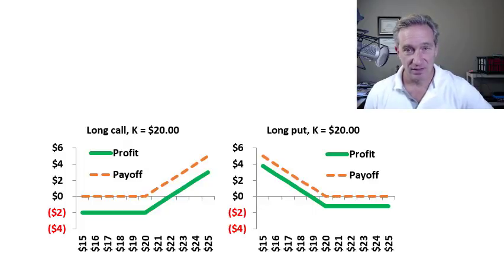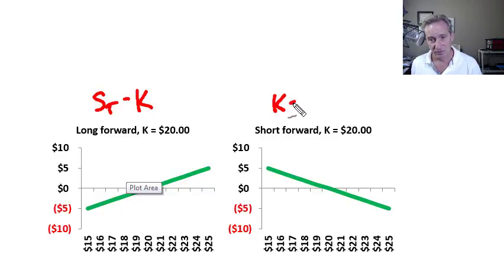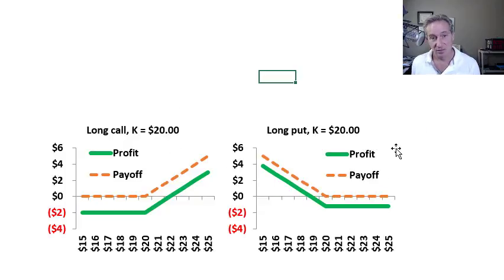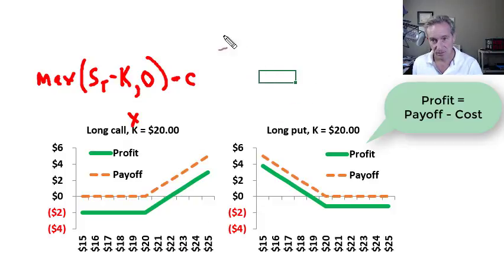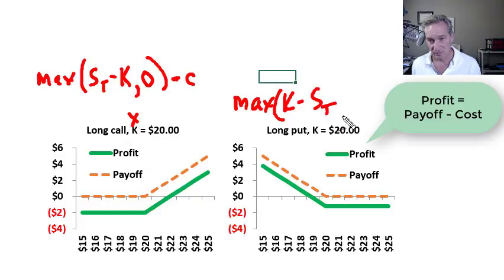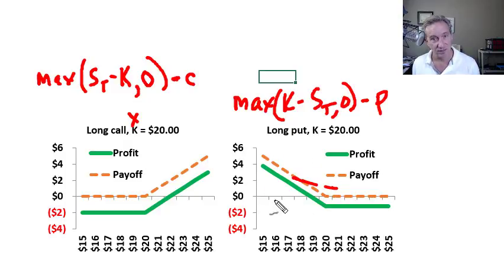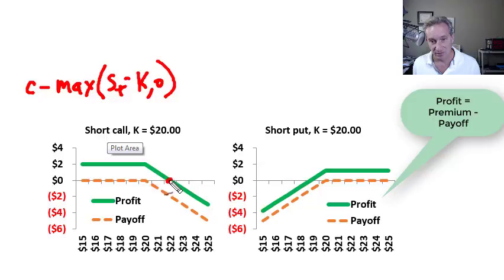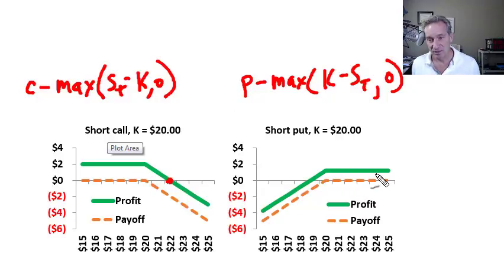Derivative Payoff/Profit Diagrams Introduced (FRM T3-1)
Payoff is the future cash flow. For a long option, profit = payoff - initial premium (aka, cost). For a short option position, profit = premium - payoff. Here is an interesting difference between the call and the put: the call's payoff/profit is theoretically uncapped, but the payoff of the put is capped at the exercise price (because the future stock price cannot drop below zero!). Discuss this video here in our FRM forum